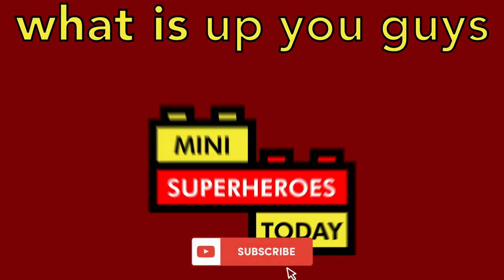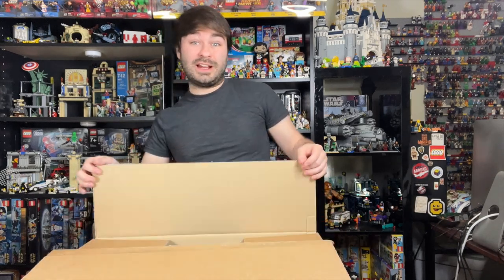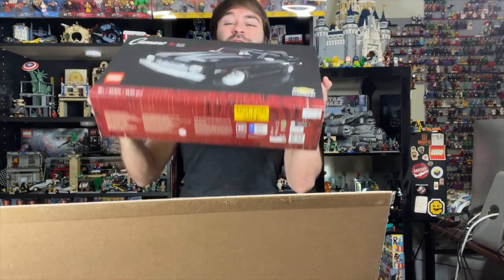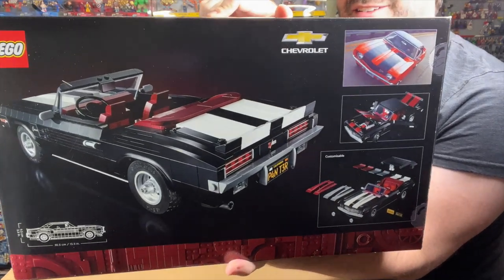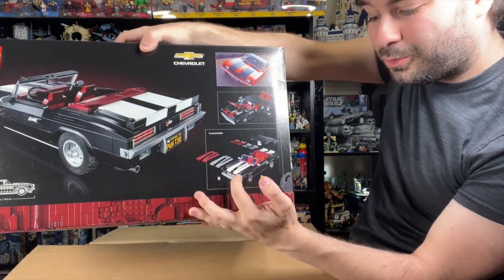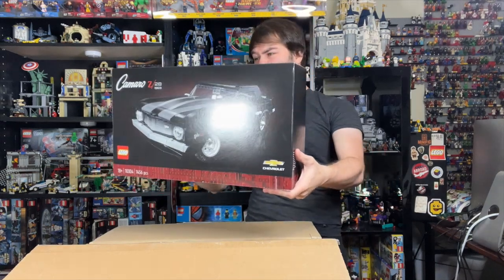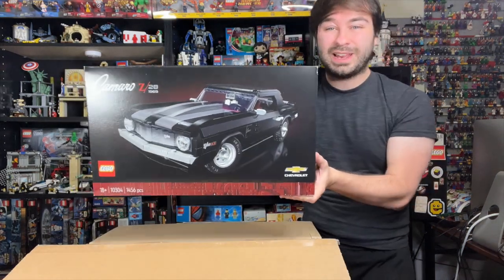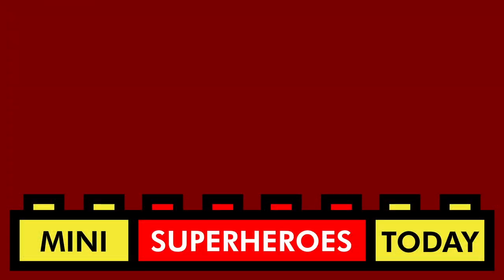LEGO Sent Me a Set I Didn't Even Know Was Coming Out!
Let me know what you think of this LEGO Camaro video in the comments below, and let me know which characters you'd like to see me build next!